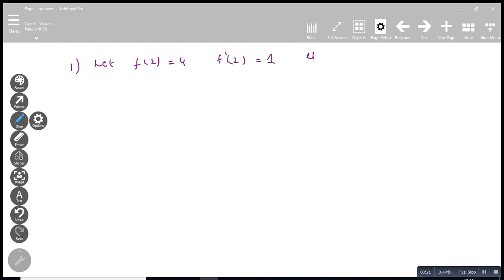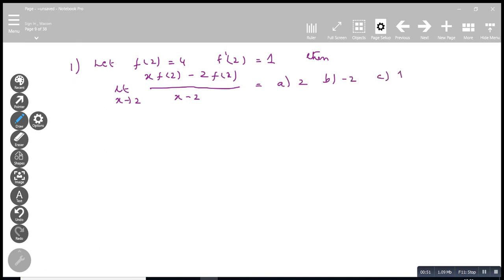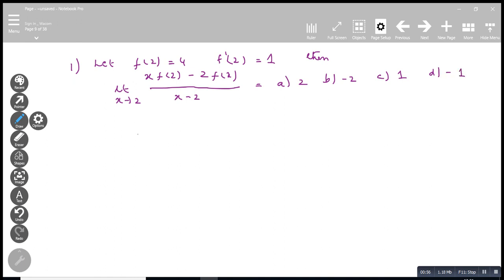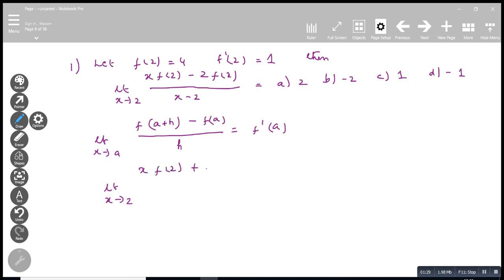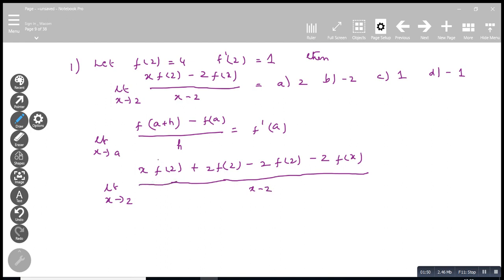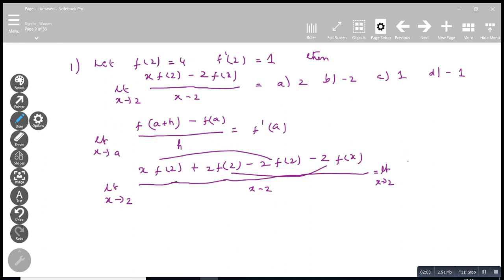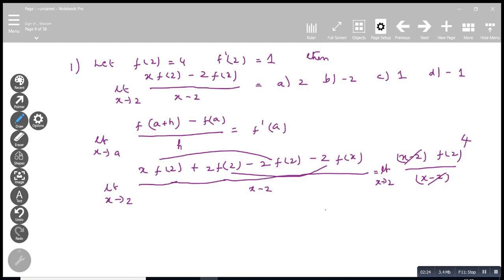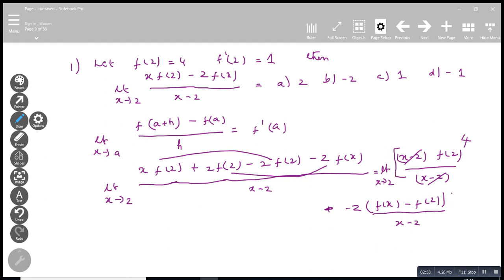MCQ on differentiability